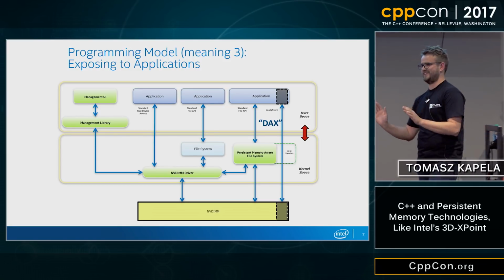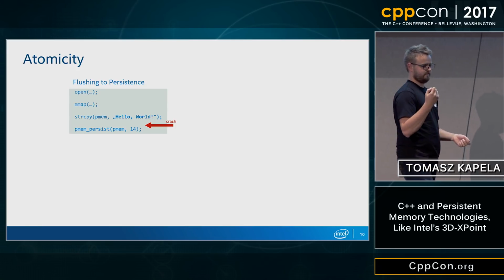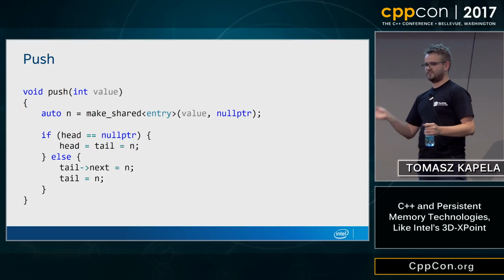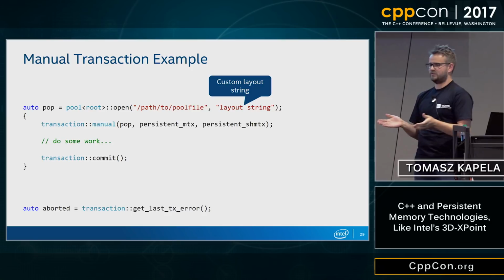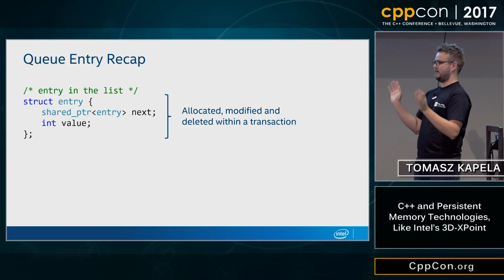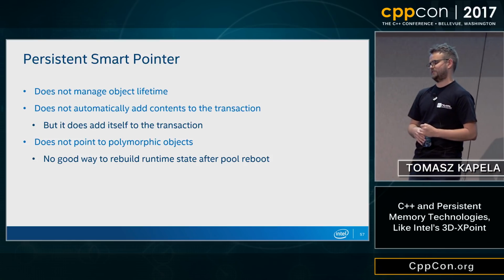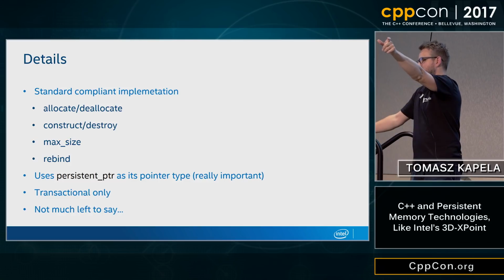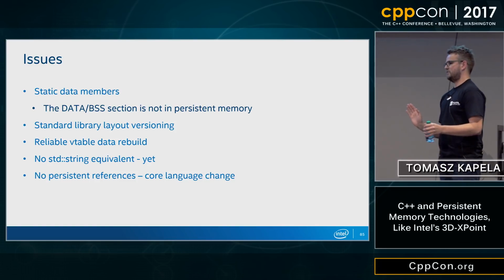CppCon 2017: Tomasz Kapela “C++ and Persistent Memory Technologies, Like Intel's 3D-XPoint”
With the advent of a new, persistent-memory-enabled world, the current software industry must prepare for changes. Looking forward to meet the new requirements set by this new type of hardware, a new standard API should be introduced to ease the adoption of this new and exciting technology. During the development of the NVM (Non Volatile Memory) Library, it became apparent that the C API is complex and hard to use. To remove some of the pain points, a proposal of a new C++ API was made.

This lecture will introduce the API and explain some of the intricacies behind it. This entails both the basic concepts of persistent memory programming, like pointers and transactions, and a prototype integration with the standard library's containers. Hopefully this will spark a discussion and will help validate the proposed changes. Deciding on an API this early on will help developers in the early adoption of this potentially game-changing technology.
Tomasz Kapela: Intel, Software Engineer

Tomasz Kapela is a software engineer with 6 years of experience in the industry. He majored in radio communication systems from the Gdansk University of Technology in 2010. Since then he worked as a software developer and systems designer in Radmor, where he designed and implemented military grade MANETs. Since 2014 he is working at Intel Technology Poland, where he is focusing on software solutions for the next-gen non-volatile memory.